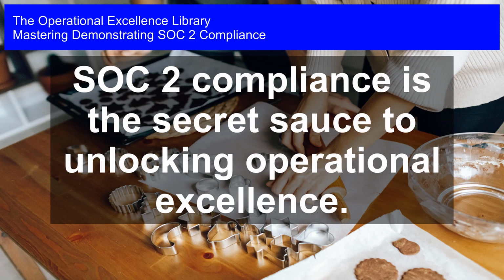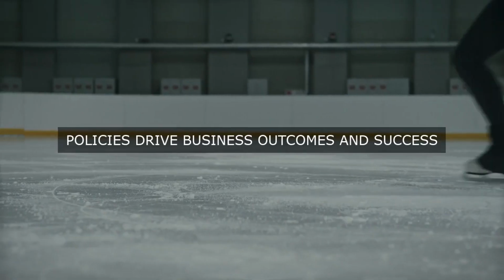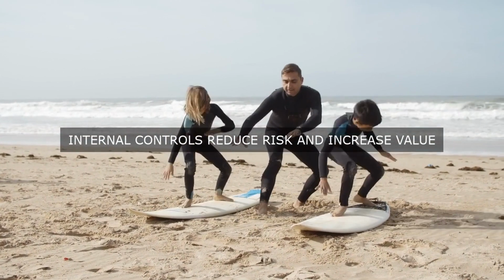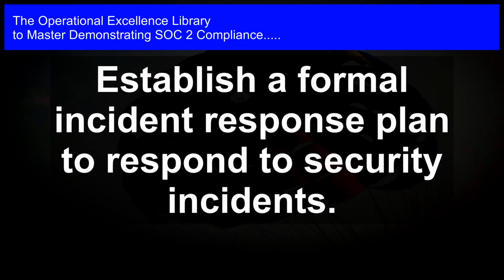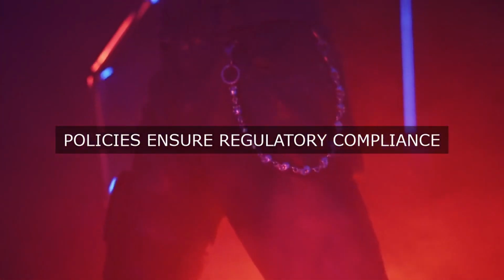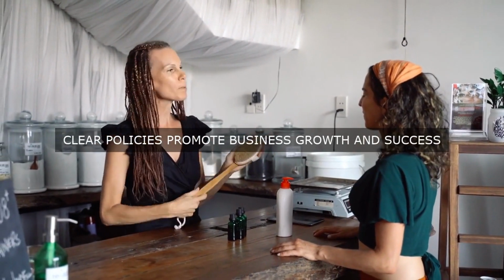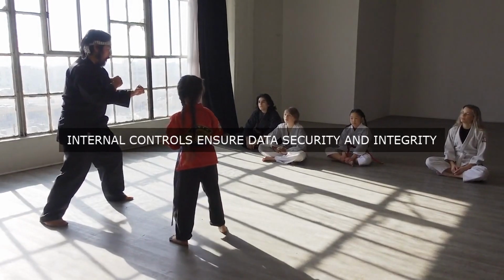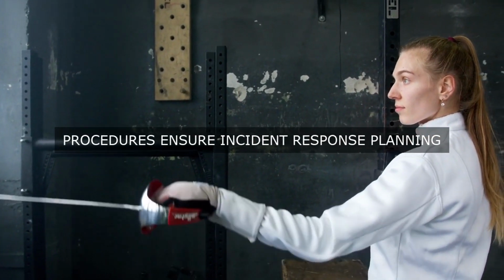Unlocking Operational Excellence: SOC 2 Compliance Made Easy!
Master Demonstrating SOC 2 Compliance Operational Excellence. Get answers, advanced guidance, how-to's & workflows. Includes customized assessment, critical capability analysis & recommendations.

Demonstrating SOC 2 Compliance Success Formulas in the Video:

Develop and implement comprehensive policies and procedures for data security and confidentiality.

Identify and assess risks to data and systems, and implement controls to mitigate them.

Conduct regular security awareness training for all personnel.

Implement a continuous monitoring and logging program to detect and respond to security incidents.

Establish a formal incident response plan to respond to security incidents.

Conduct regular internal audits and risk assessments to ensure compliance.

Implement a vendor management program to ensure third-party vendors comply with SOC 2 requirements.

Continuously review and update policies, procedures, and controls to ensure they remain effective and aligned with changing business needs.

Engage with a third-party auditor to conduct a SOC 2 examination and receive certification.

Achieve Unparalleled Operational Excellence: Mastering Demonstrating SOC 2 Compliance

Are you struggling to demonstrate SOC 2 compliance and maintain the trust of your customers and stakeholders? Do you want to ensure that your organization's internal controls are robust, effective, and aligned with the highest standards of operational excellence?

This comprehensive guide is your definitive resource for mastering SOC 2 compliance. Inside, you'll find:

- The most critical questions to ask about demonstrating SOC 2 compliance, with detailed solutions and practical examples to help you navigate the complexities of compliance

- Real-life case studies that illustrate the challenges and triumphs of achieving and maintaining SOC 2 compliance, and the actionable steps you can take to overcome common obstacles

- Unique perspectives and insights drawn from personal experiences, providing you with a 360-degree view of what it takes to achieve operational excellence

- Detailed workflows, timelines, and role-based responsibilities to help you implement and maintain a robust compliance program

- An accompanying self-assessment digital downloadable tool to evaluate your organization's maturity and identify areas for improvement

This invaluable resource will help you:

- Strengthen your organization's internal controls and risk management practices

- Enhance transparency, accountability, and stakeholder trust

- Mitigate the risk of non-compliance and reputational damage

- Streamline your compliance efforts and reduce the burden on your team

Get ready to unlock the full potential of your organization and achieve unparalleled operational excellence.

If you‚Äôre unsure about the right product, check out our work-with-you warranty. It will give you peace of mind:

Work-With-You Warranty